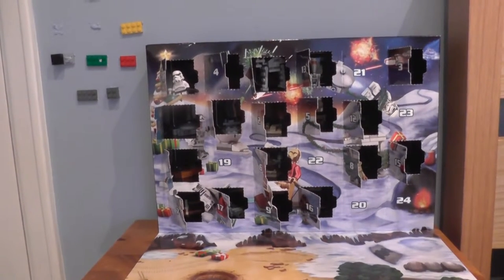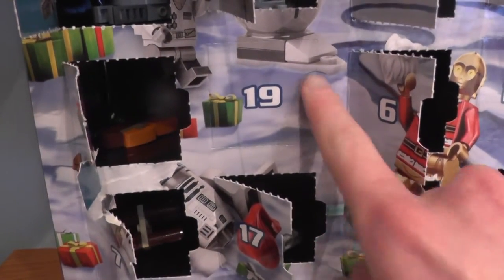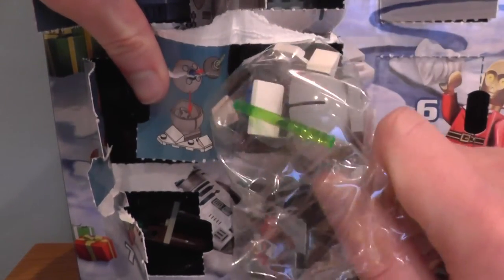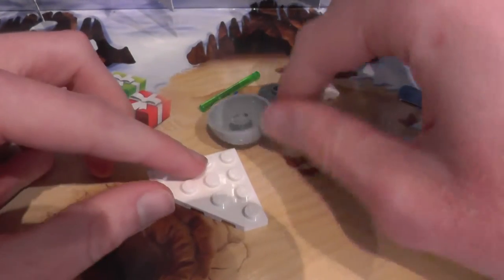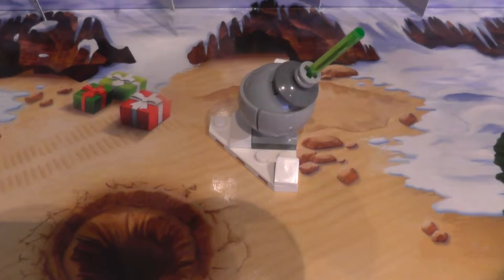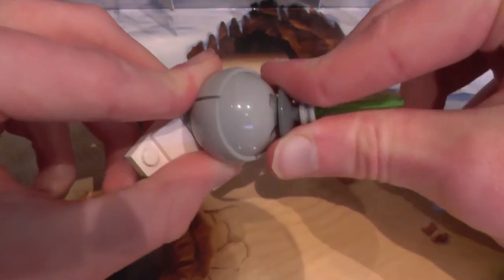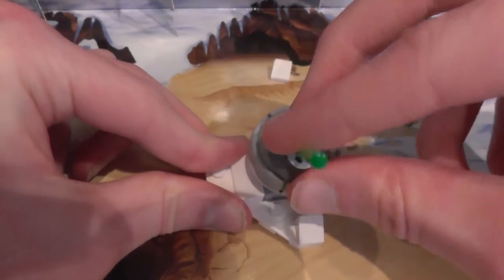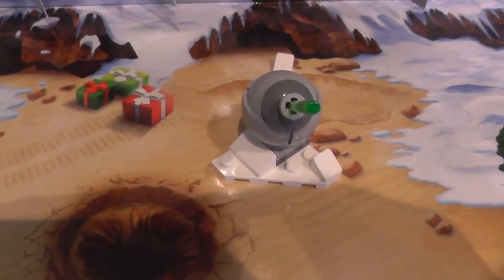Star Wars Lego's Advent Calendar Day,19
(day19) Hello everyone Rocky here its that time of year again it Christmas so time for the 24 days of christmas advent hope you all enjoy now remember till next time stay golden stay frosty and BBBBYYYYEEEEZZZZSSSS *^-^